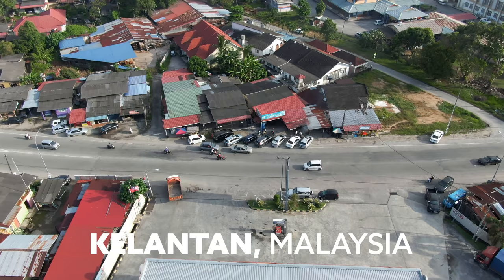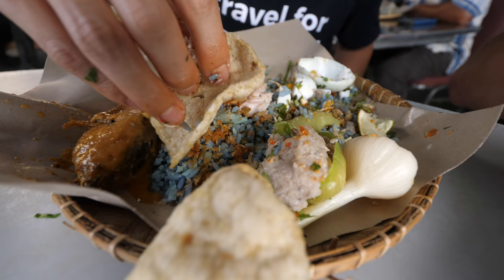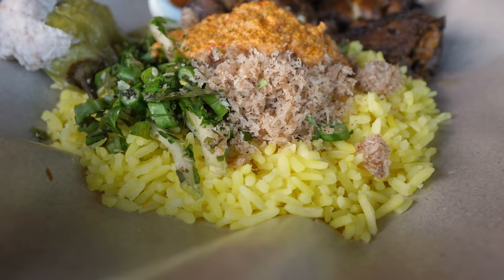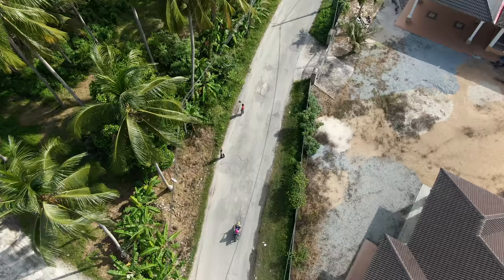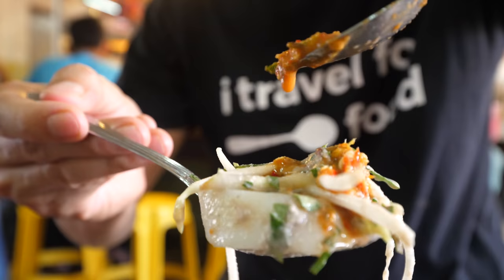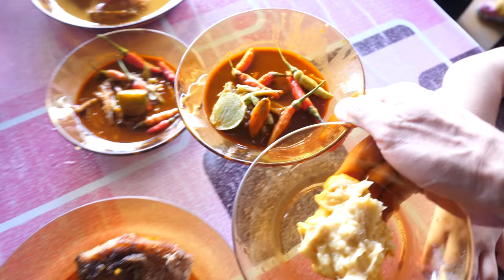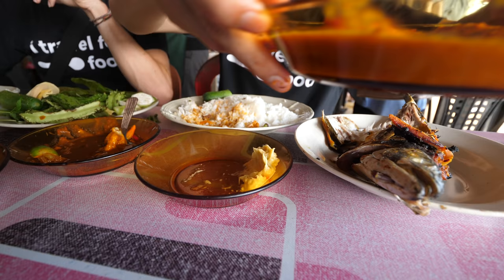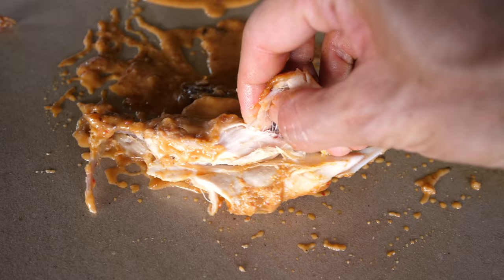Street Food Malaysia 🇲🇾 NASI KERABU + Malay Food Tour in Kelantan, Malaysia!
KELANTAN, MALAYSIA - If you’re looking for amazing Malaysian food, Kelantan is a state that’s unique, cultural, and has some of the best food in Malaysia.

During trips to Kuala Lumpur over the years, I had tried a number of Kelantanese dishes, but that only increased my desire to eventually visit the source, to visit Kelantan, Malaysia. Finally, this was our chance, and we went on a Malaysian food tour of Kelantan, around Kota Bharu.

Here’s all the amazing food we ate in this video:

Nasi Kerabu Panji - Without a doubt, one of the Malaysian foods you don’t want to miss when you visit Kelantan is nasi kerabu, rice salad, but it’s so much more than that. It’s a breakfast dish and we first started at Nasi Kerabu Panji, a local favorite spot. You get blue rice, topped with salad and side dishes, drizzled in budu fermented fish sauce, and topped with you choice of main mean. It was extraordinary.
Price - About 8 MYR ($1.96) per plate

Jijah's Nasi Kerabu - Since nasi kerabu is one of the top Malaysian foods of the state of Kelantan, we decided to have two nasi kerabu’s back to back, but totally different styles and even different colors of rice. Jijah's Nasi Kerabu specializes in grilled goat, and it was incredible, highly recommended when you visit Kelantan, Malaysia.
Price - 4.50 MYR ($1.10) per plate

Siti Khadijah Market - One of the top attractions in Kota Bharu is Siti Khadijah Market, a beautiful colorful market where you can buy all the ingredients from Kelantan and there’s also an amazing cooked food section. Laksam - 3.50 MYR ($0.86) per bowl - I had a bowl of laksam, a Kelantan Malaysian food version of laksa. Akok - 1 MYR ($0.24) for 2 - Later we also tried akok, a popular and local Kelantanese dessert.

D'Umi Nasi Ulam - Another Malaysian food you don’t want to miss eating in Kelantan is nasi ulam, rice with raw vegetables, and a mix of dishes, all eaten specifically with budu - fermented anchovy sauce. This restaurant was amazing, a huge mix of dishes, friendly owner, and delicious food. Of course, we couldn’t resist the tempoyak - fermented durian paste.

Kak Jah Ayam Percik Bulatan Lemal - Finally to end this Malaysian street food tour of Kelantan, we had some ayam percik, a coconut milk barbecue sauce dish that originates in Kelantan. We barely arrived in time, but luckily got the last few skewers.
Ayam percik - 16 MYR ($3.93) per big skewer

Kelantan is an amazing state in Malaysia to eat Malaysian street food and I thoroughly enjoyed my visit, the incredible food, and friendly people.

If you haven’t already, you can watch the entire series